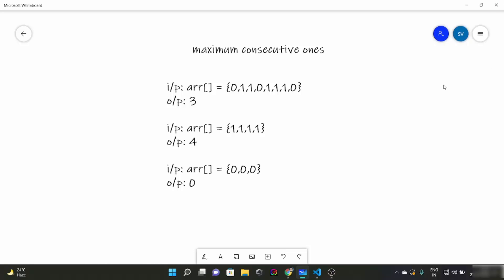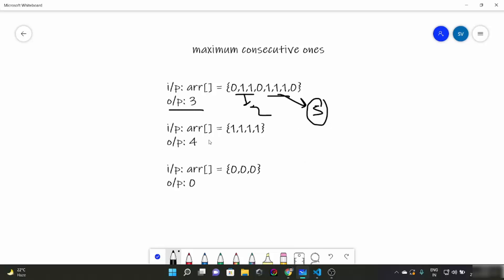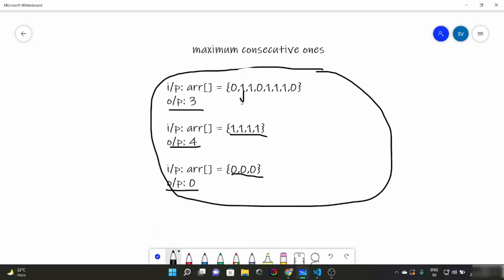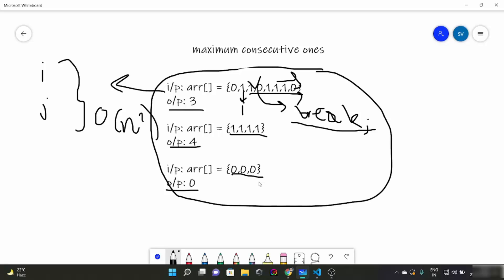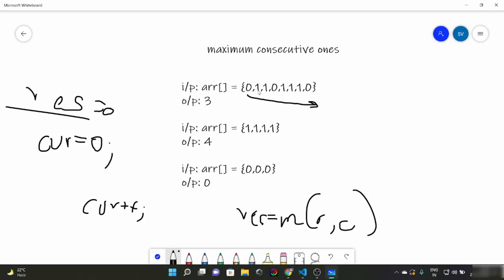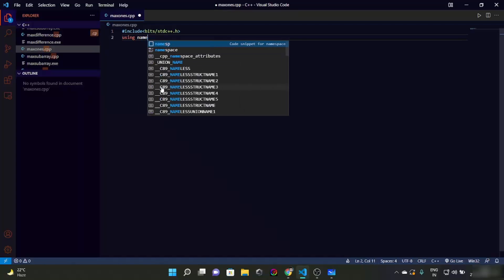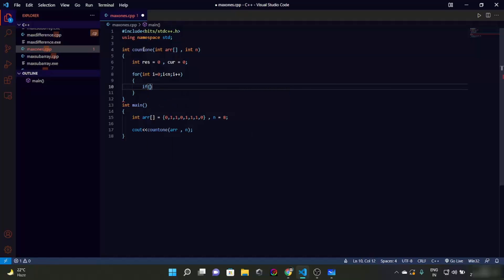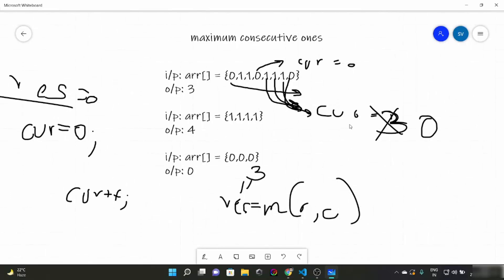Find the Maximum Consecutive One's in Array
In this video, we’ll talk about some basic operations on fixed size arrays. We'll see an interesting problem here, maximum consecutive ones. In this question, we’ll be provided with a Boolean array with 0s and 1s and we have to make a function which will return max number of consecutive ones in a trail.